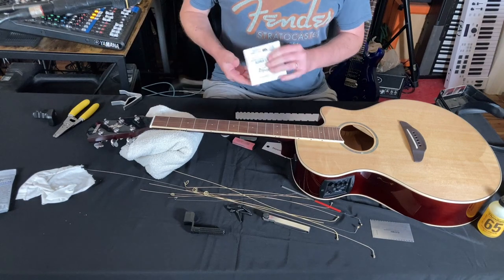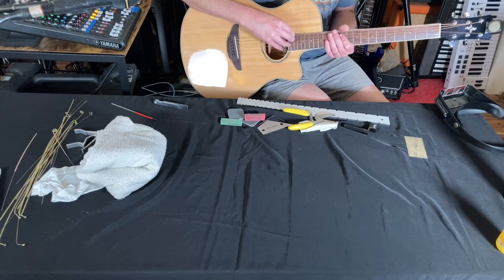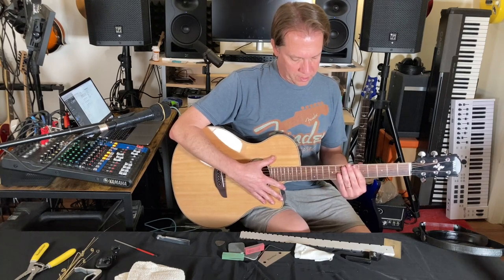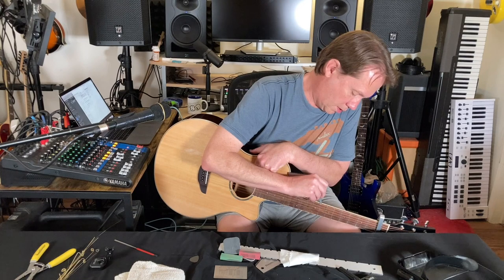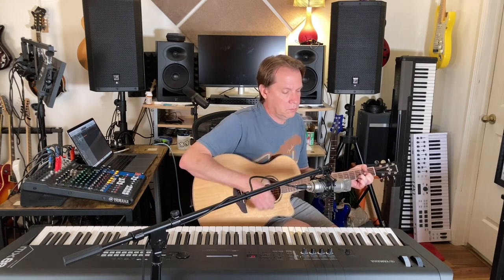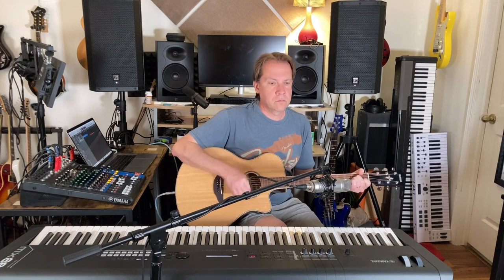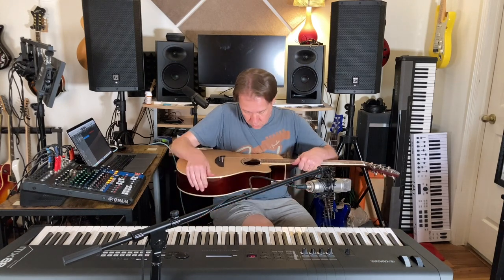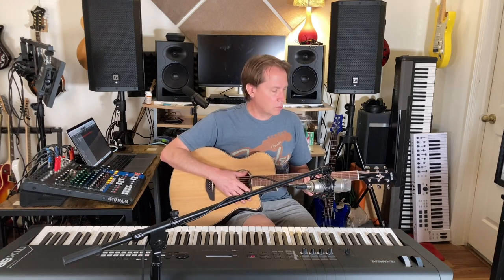Yamaha AXP600 Setup Part 3 - Strings, Neck Relief, and Mic and Line Recordings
In part 3, we adjust the truss rod and we record it with a Rode NT1-A and with a direct output from the guitar's pickup.  Both sound pretty good!  I am definitely happy with this guitar for what it is - something inexpensive to gig with.